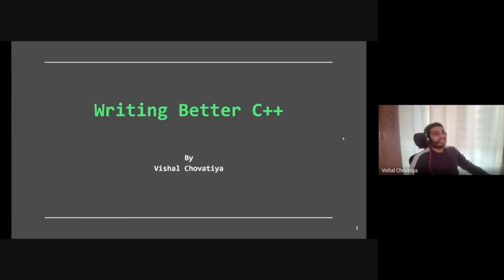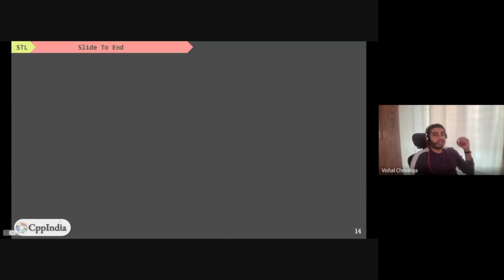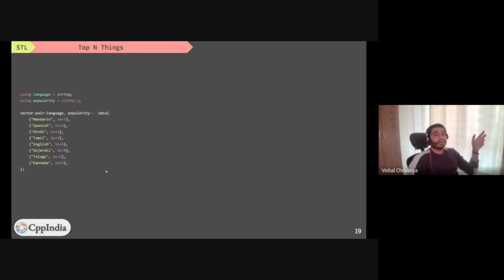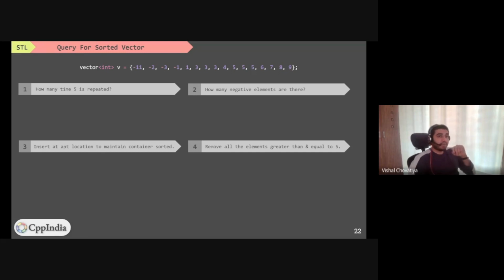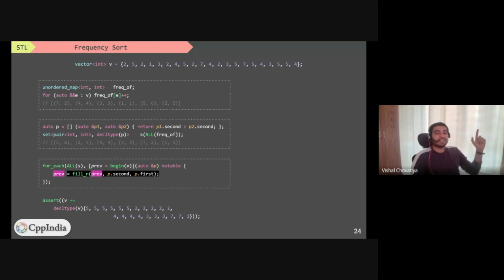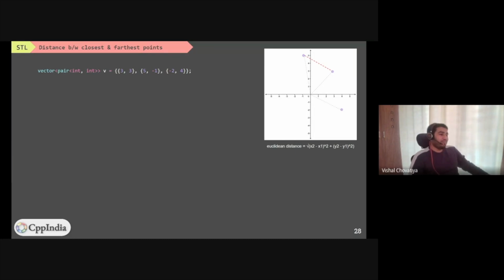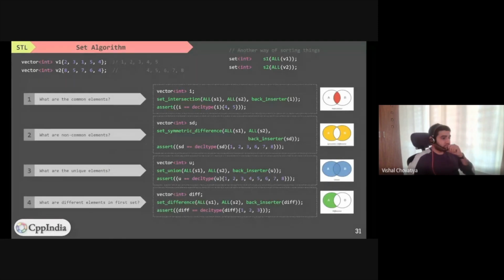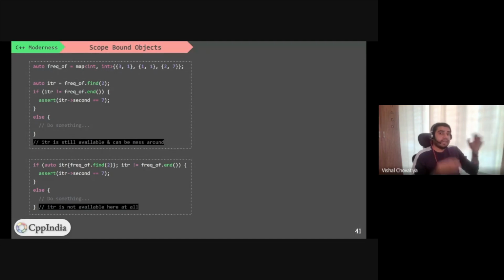[CppIndia] Writing better C++ by Vishal Chovatiya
In this session, Vishal talked about practical approach to learn STL and Modern CPP Concepts. He took us through series of problems to demonstrate how effectively we can apply STL to write better and concise code.

Speaker Profile:
Name: Vishal Chovatiya

This video is a live recording of the online conference held on 19-June-2021.